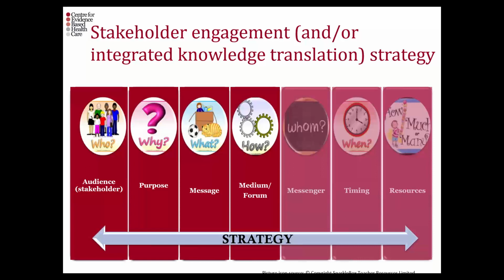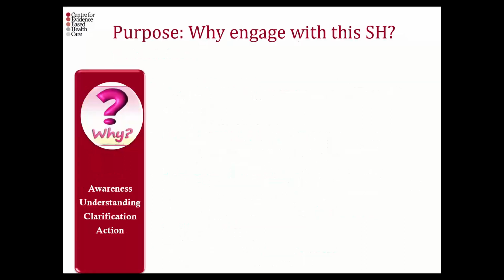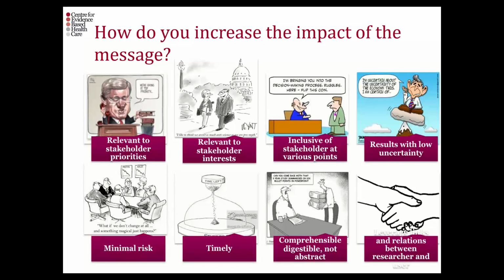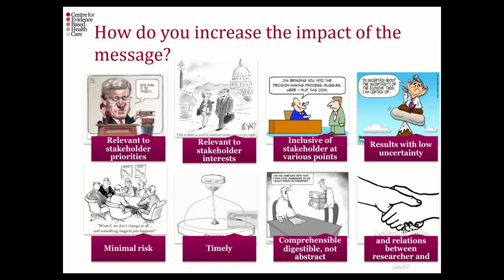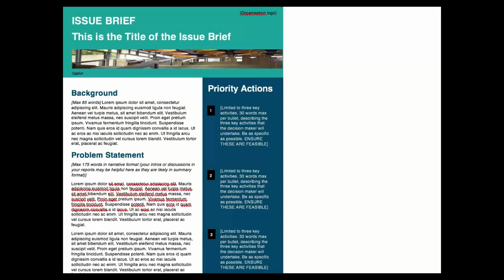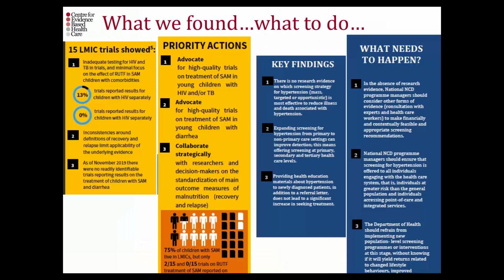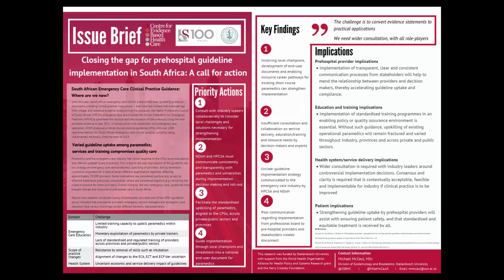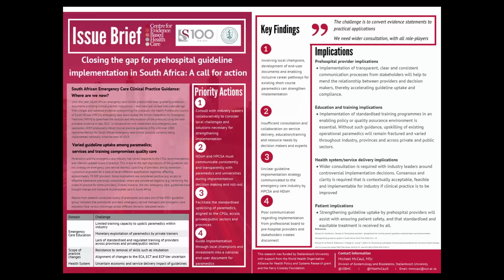2020 08 18 Cochrane SA Webinar: Issue Briefs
This webinar is aimed at sharing the complexities and nuances of engaging with decision-makers and focusing on using an issue brief as a tool for sharing research results and their implications for policy and practice change. The webinar include reflections from researchers who have put the tool into practice with decision-makers in South Africa. The webinar is presented by Dr Nasreen Jessani of the Centre for Evidence-Based Health Care, Stellenbosch University, Head of Strategy: Africa Evidence Network, Africa Centre for Evidence